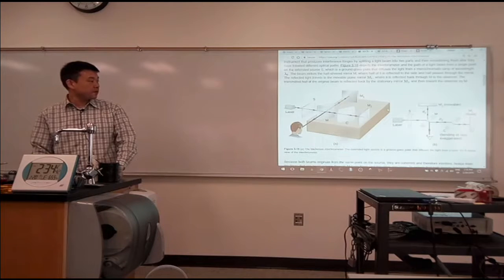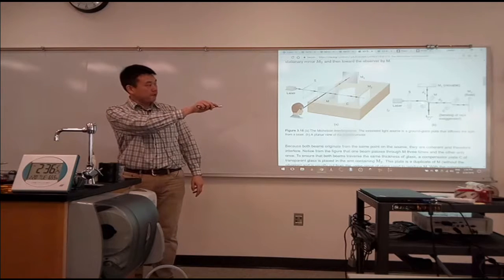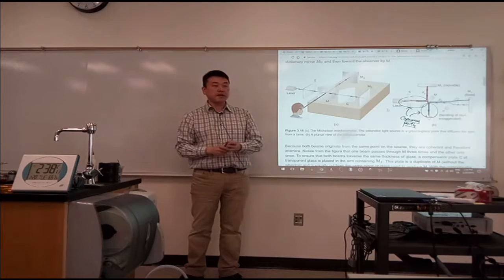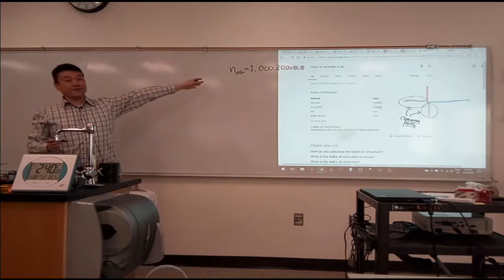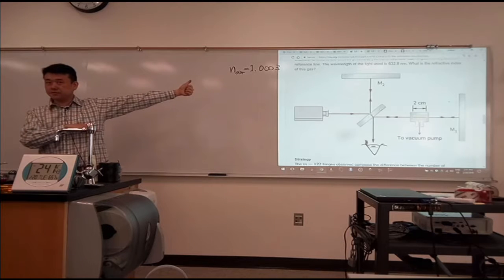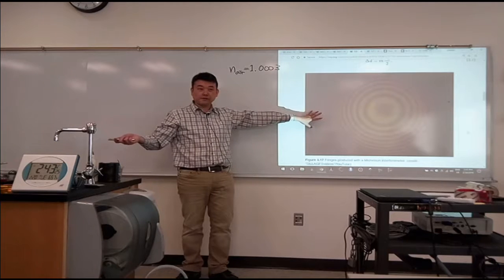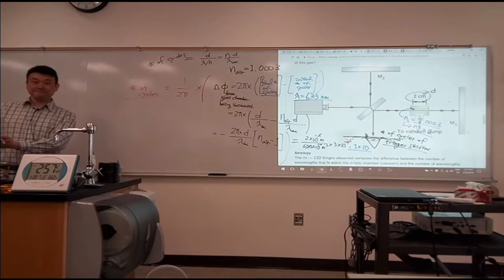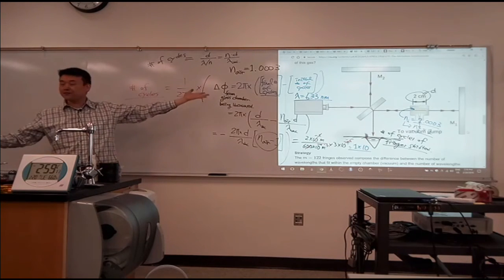Physics 4C - Michelson Interferometer